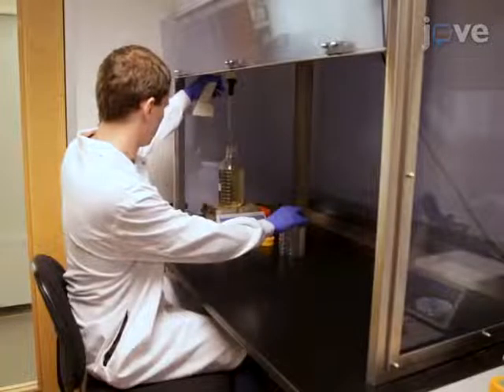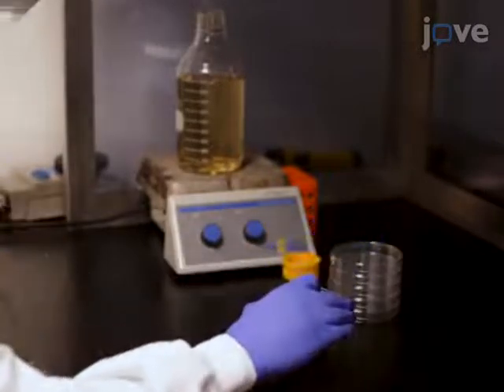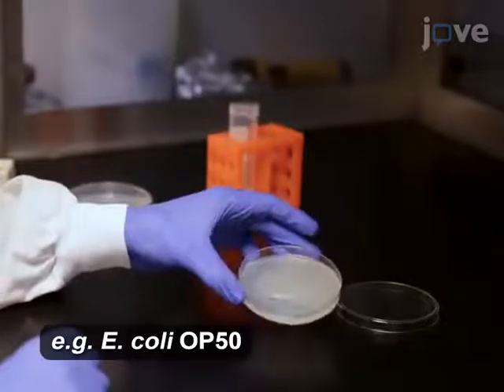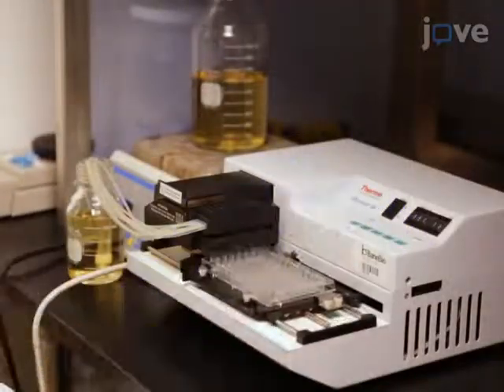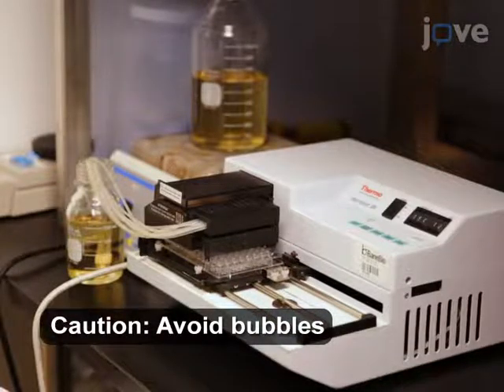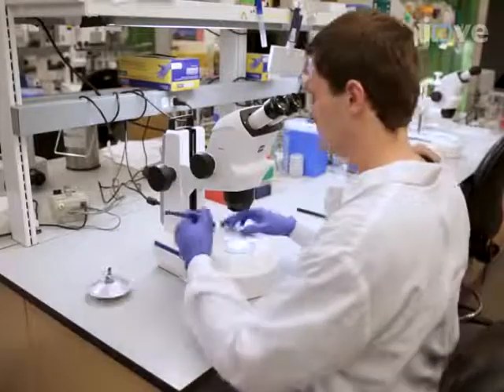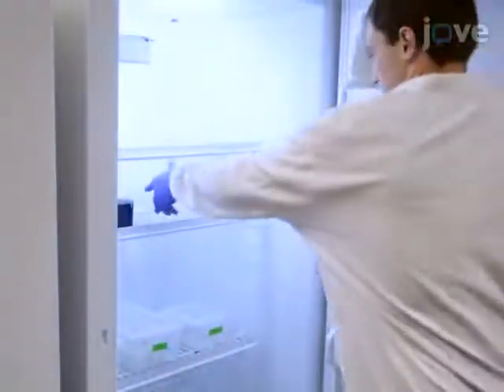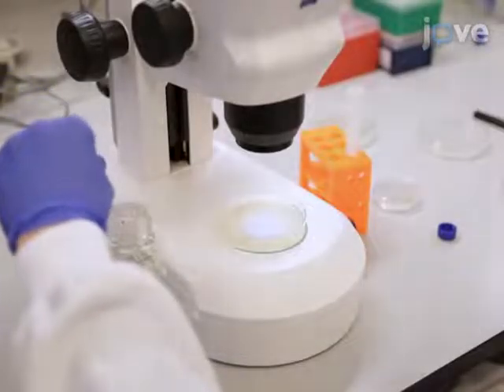Chemical Screening in Caenorhabditis Elegans | Potocol Preview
A Simple Method for High Throughput Chemical Screening in Caenorhabditis Elegans -  a 2 minute Preview of the Experimental Protocol

Mark Lucanic, Theo Garrett, Matthew S. Gill, Gordon J. Lithgow
The Buck Institute for Research on Aging,; The Scripps Research Institute Center on Aging,;

Here we describe a simple protocol for rapidly producing hundreds of nematode growth media agar, 96-well culture plates with consistent numbers of Caenorhhabditis elegans per well. These cultures are useful for the phenotypic screening of whole organisms. We focus here on using these cultures to screen chemicals for pro-longevity effects.